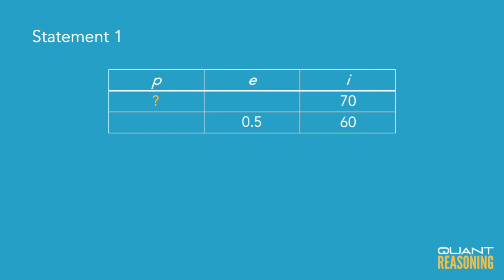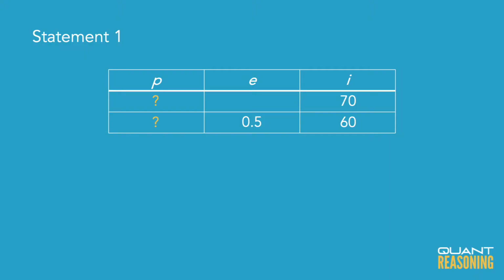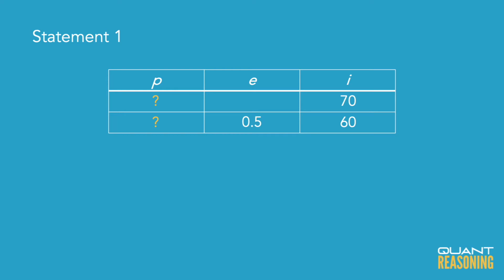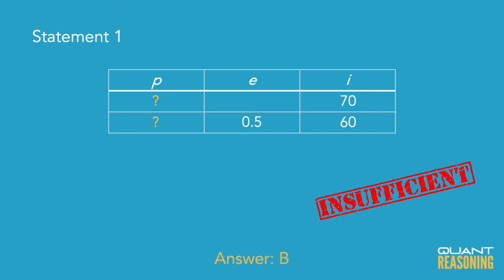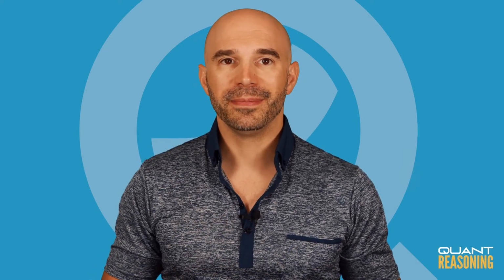In a certain business, production index p is directly proportional to DS16589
GMAT DS16589

In a certain business, production index p is directly proportional to efficiency index e, which is in turn directly proportional to investment index i. What is p if i = 70 ?

(1) e = 0.5 whenever i = 60.
(2) p = 2.0 whenever i = 50.

Concept: direct proportionality. Still tested on the GMAT Focus Edition.